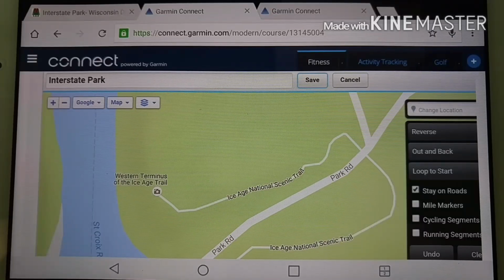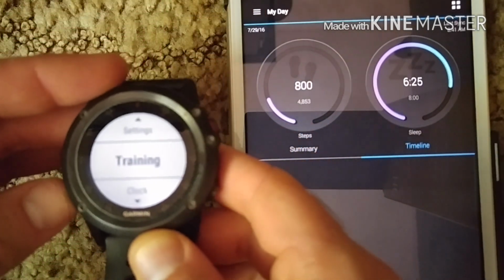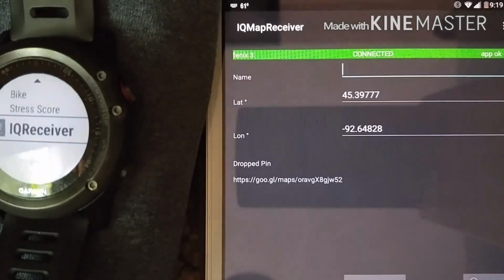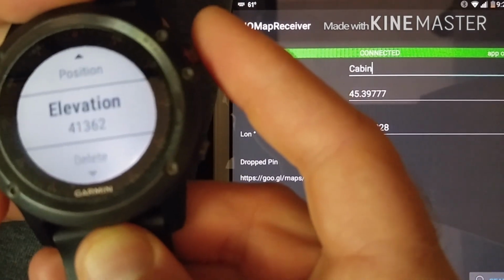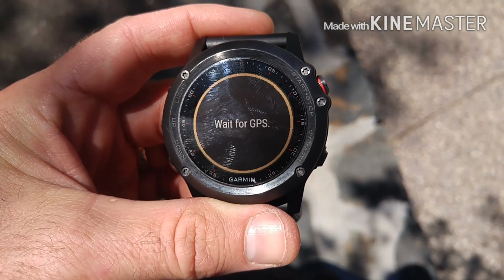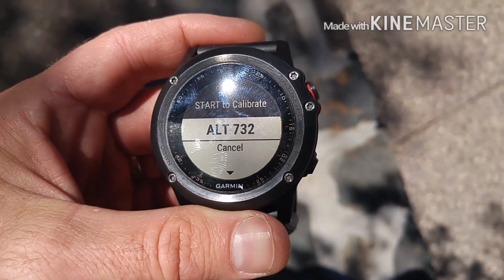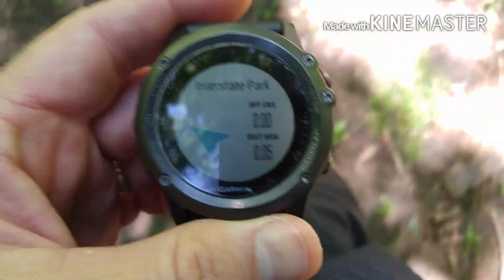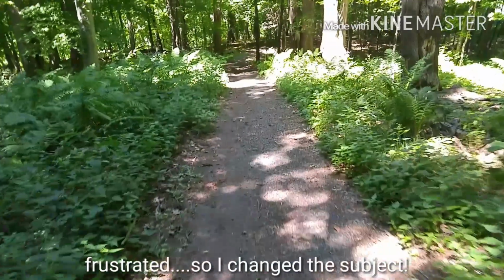Garmin Fenix 3 : Trail Hike/ABC & T Field Test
Field test of Altimeter, Barometer, Compass & Thermometer in the hilly section of the Ice Age Trail on the Minnesota/Wisconsin border. Altimeter, Barometer & Compass worked perfectly. Thermometer didn't work at all: it was off by 5-10 degrees throughout the entire hike. Disappointing to say the least.

UPDATE!
A recent viewer informed me that at 19:25 the temp on the watch matched the "Real Feel" or "Feels Like" on the weather app on my phone. So, my complaint was totally unfounded. And, in fact, the Fenix 3 has A GOOD THERMOMETER, not a frustrating or disappointing thermometer...

I'll have to buy the Garmin Tempe external thermometer, I guess...(which I did buy, and now kind of regret. more on that later. )